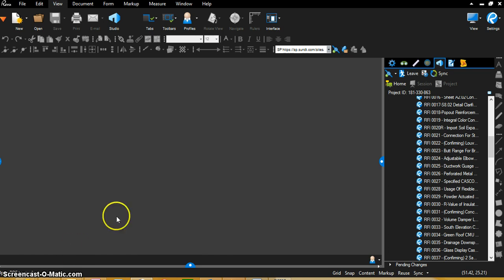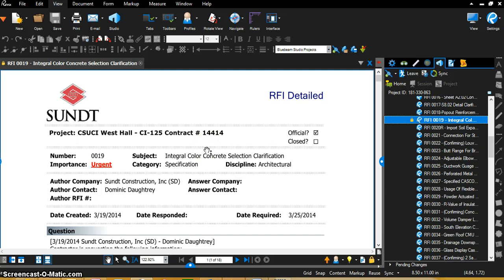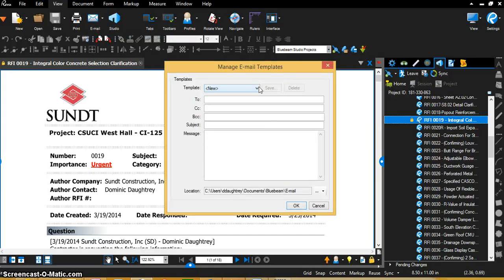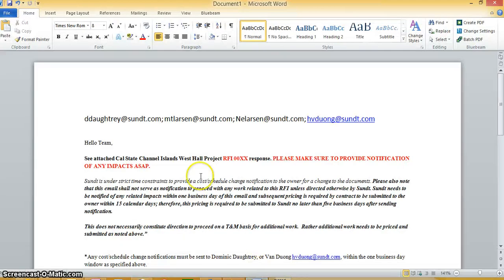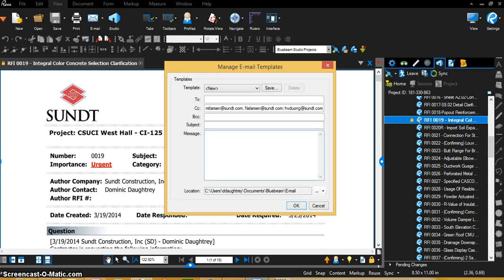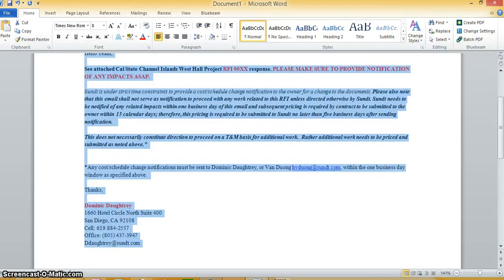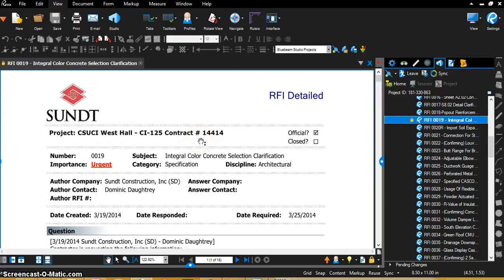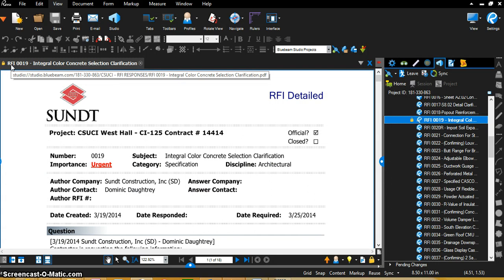Sundt Bluebeam Email Template Function